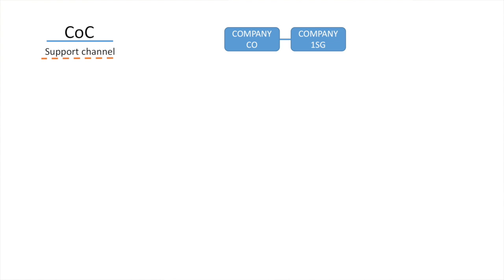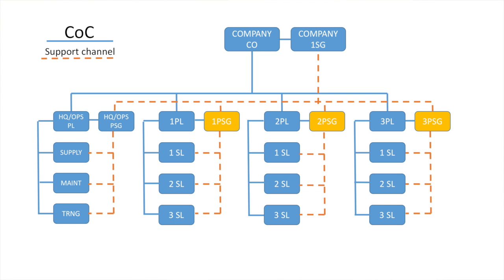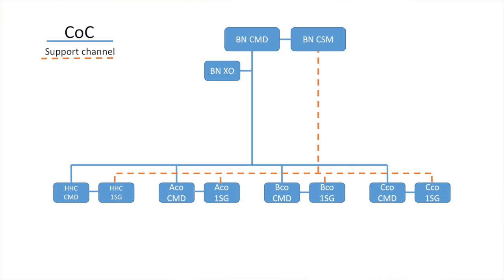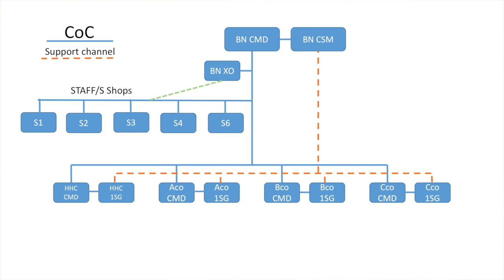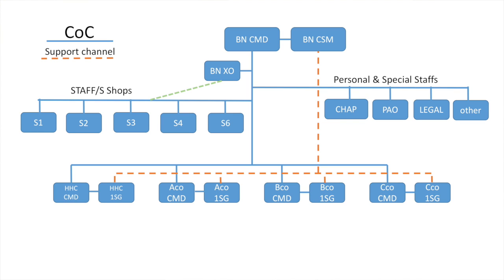Chain of Command - National Guard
In this video I talk about the differences between the Chain of Command, Chain of Concern (also know as the NCO Support Channel) and the Readiness NCO/ARG. I've seen these critical channels/positions often mistaken during NCO of the year boards, even after I've given classes on the topic.

The #1 reference for all things on Chain of Concern and Chain of Command is:
Chapter 1-4 is the CoC,
Chapter 2-1 Command Polocies
Chapter 7-2 is CoC Responsibilities
Chapter 2-18 NCO Support Channel

Army Study Guide breaks down just the NCO Support Channel almost word for word

AR 7-21-13 Chapter 3 talks about the Duties and Responsibilities of the NCO Support Channel and CoC. It’s a short read and worth checking it out! You can always download the full thing through the ArmyStudyGuide for more customs and courtesies

Always good to have… a leader’s book sample. Don’t go crazy putting everything in there but good to have just enough to review where your soldiers are and what you need to discuss, even if you’re in the field. Remember, pack what you can carry, and that includes your leader’s book so build wisely!

And finally, if you don’t have this, regardless of rank, you should. FM 6-22 Army Leadership is the bible for all things leadership (or at least the foundation). Next weekend when you wake up, instead of going to social media, pick a chapter and start reading. I promise you that time will fly and you’ll start your day smarter than you were.

Obviously, don’t forget my links!

Let’s continue this converstions,

Alex - PartTime1SG